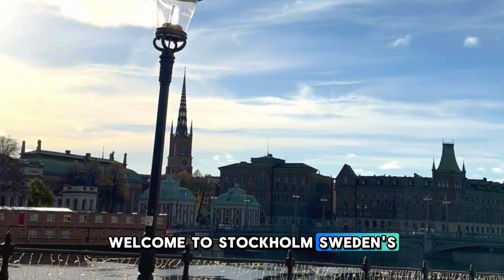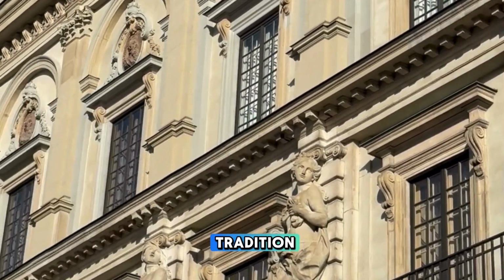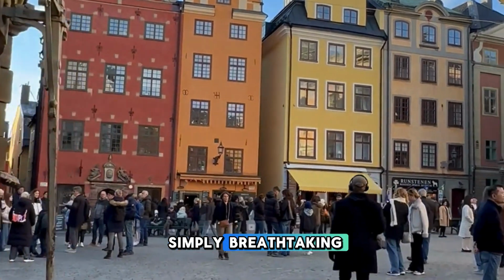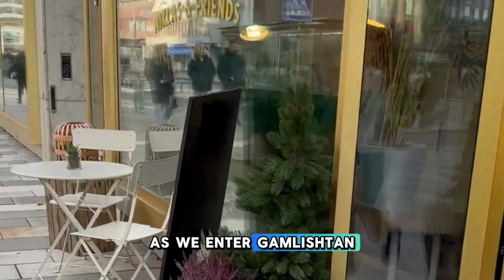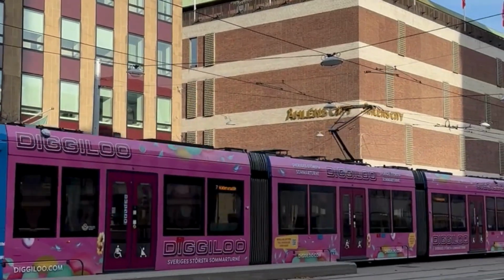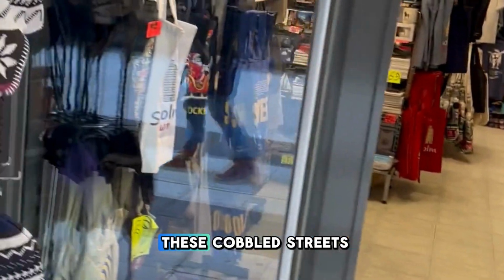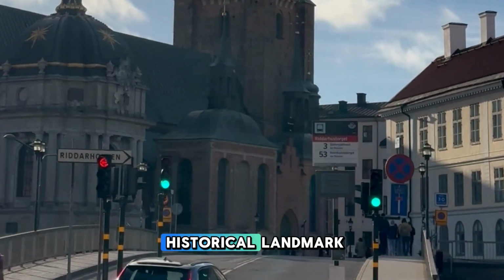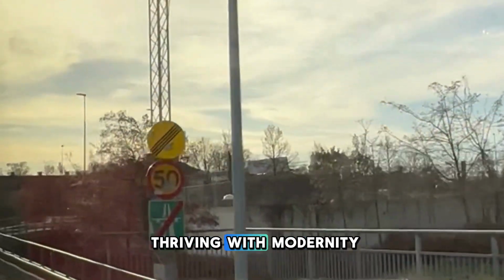Stockholm Sweden | Relaxing Walk Tour in Old Town and Royal Palace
Discover the Heart of Sweden; Stockholm. Witness the change of guard in Royal Palace. Visit most Iconic place in Stockholm. Enjoy relaxing walk tour around the Old Town